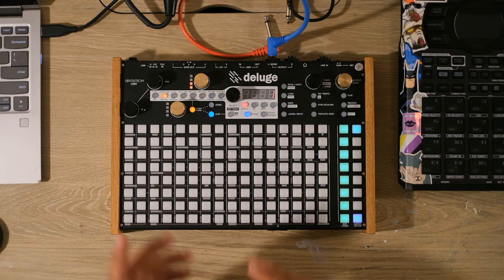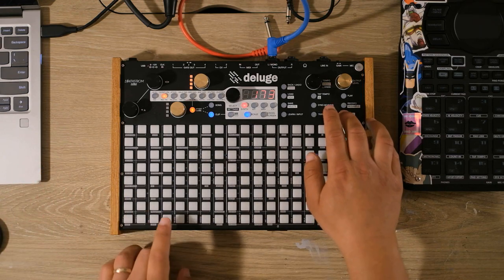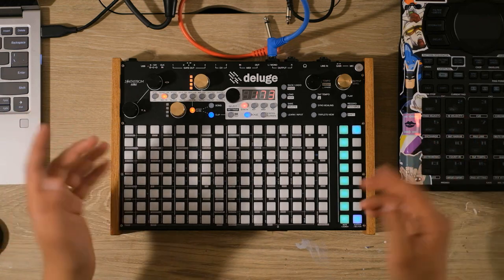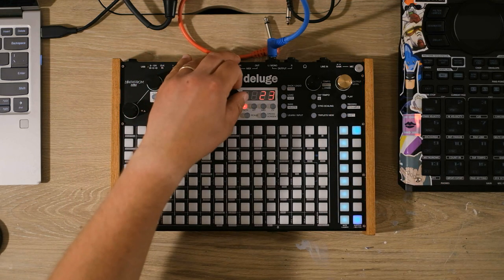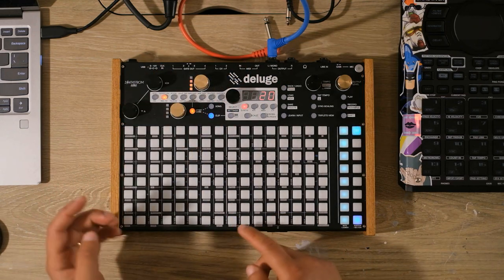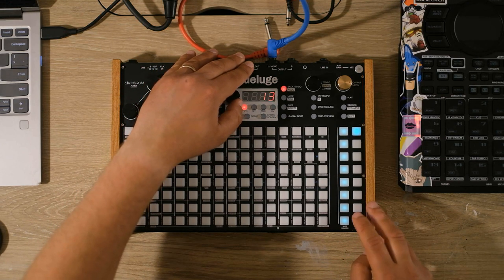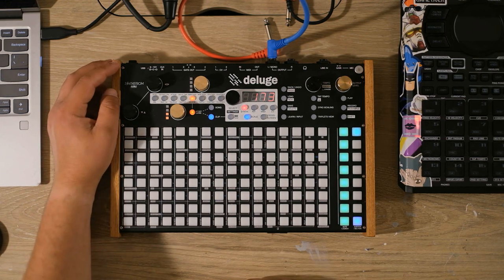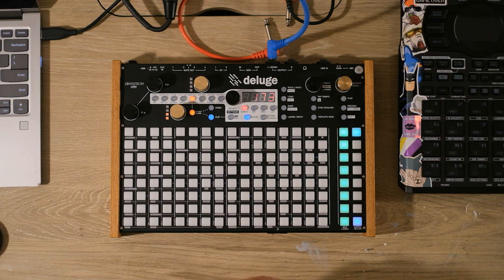Patching The Synthstrom Deluge: Synth Brass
Going back to my roots with a Deluge tutorial!  Here's how to make a simple synth brass patch.  This can work the same on any two-oscillator synth, so while it's a Synthstrom Deluge tutorial, it's applicable for most any synth!  Let me know if you have any questions, and thanks so much for stopping by.